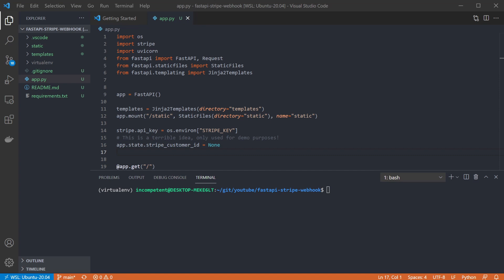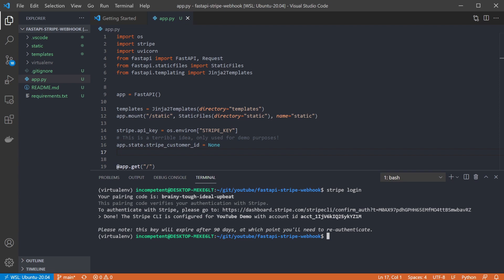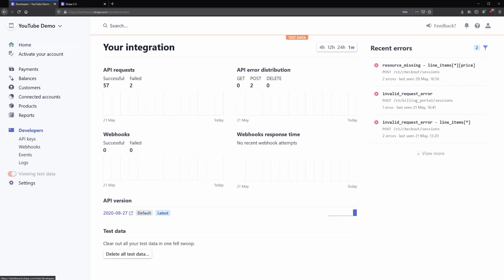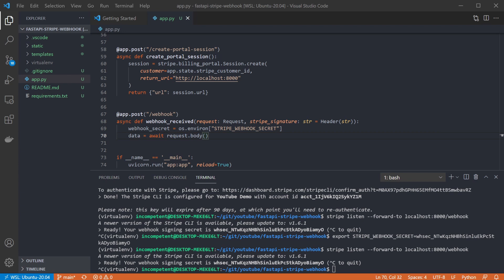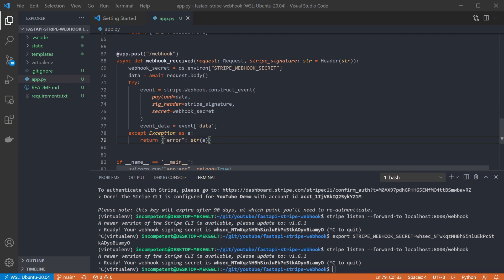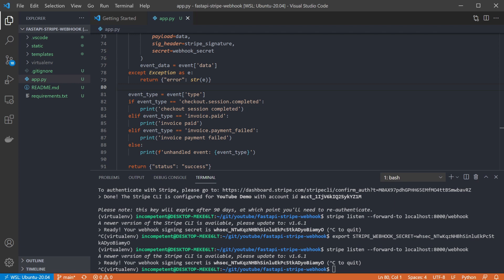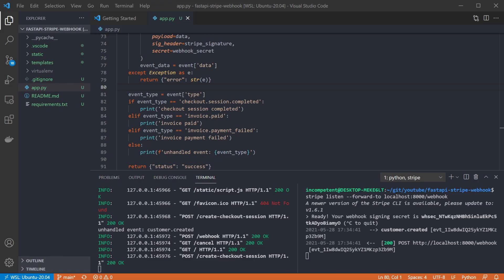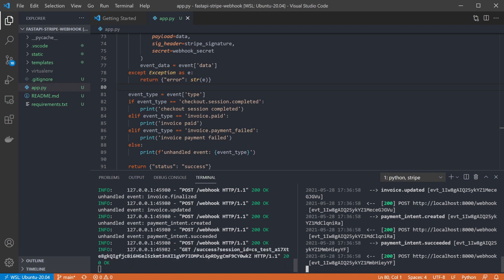Stripe Webhooks running locally with FastAPI and the Stripe CLI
This video covers how to set up webhooks for Stripe in a Python FastAPI app, running locally using the Stripe CLI